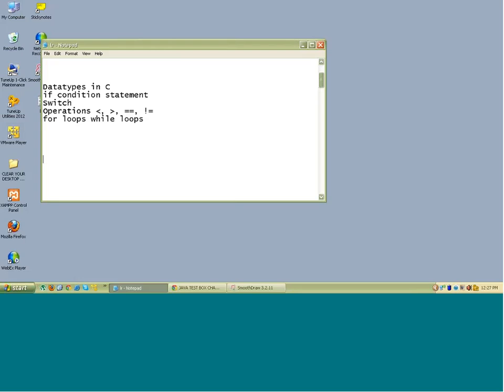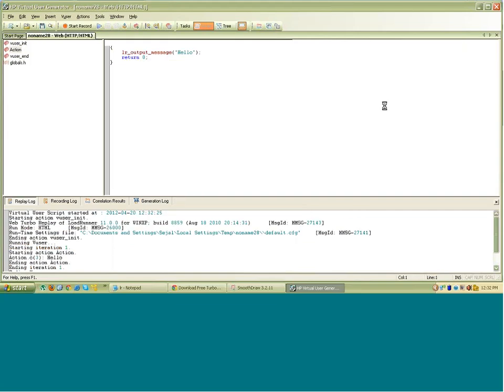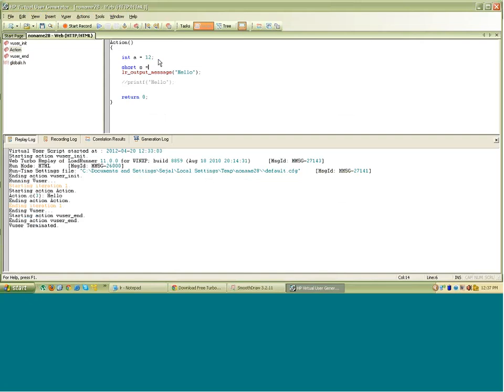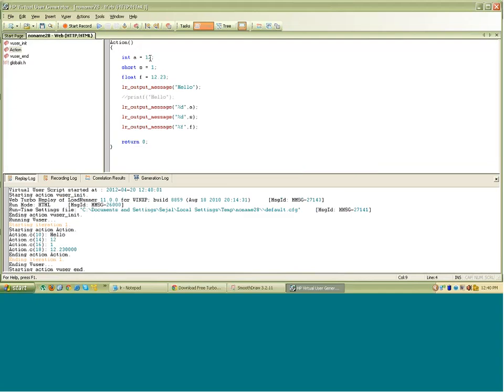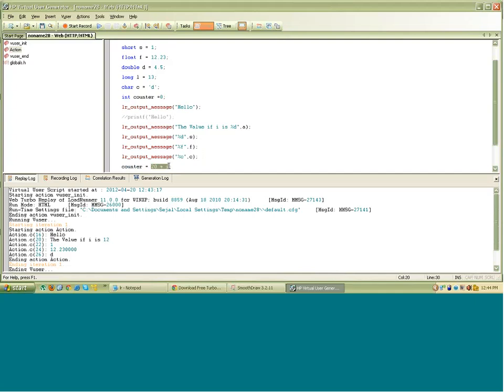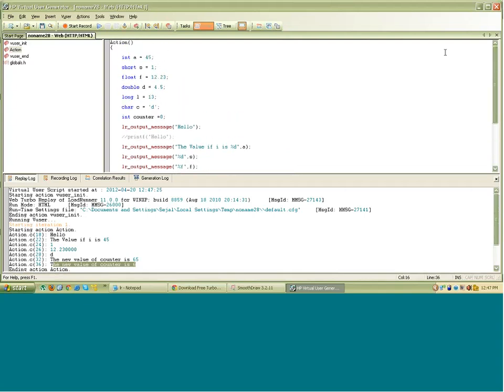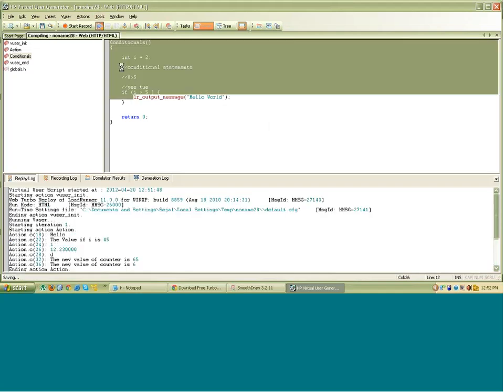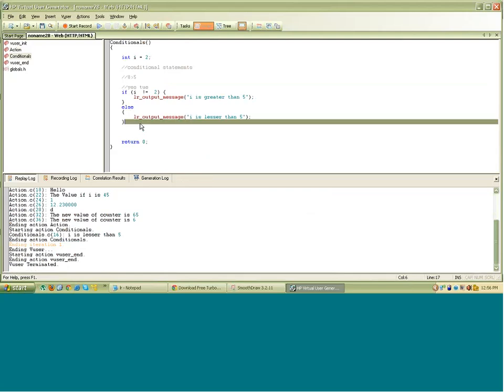loadrunnerjmeter.com - LoadRunner Tutorial - C Datatypes - Loadrunner protocols training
Parameterization Parameters "Loadrunner version 11" Protocols functions "Performance Testing" "LoadRunner Training" "Loadrunner Tutorials" "Loadrunner Videos" "Loadrunner Trial version" "Loadrunner Test data" "Error handling" Correlation "Webservice Protocol" "Database Protocol" "Single Protocol" "Multiple Protocols"

"Loadrunner Tutorials" "Loadrunner Training" , "Actions in Loadrunner", "Loadrunner Transactions" "Insert transaction points", "Loadrunner version 11", "Loadrunner Trial Version 11" "Loadrunner Recording" "Loadrunner Script" "Loadrunner Protocols", "C Language", "C Datatypes", "C int", "C float", "C language Char" "C language double" "C Programming"